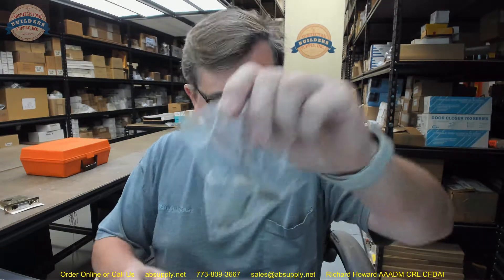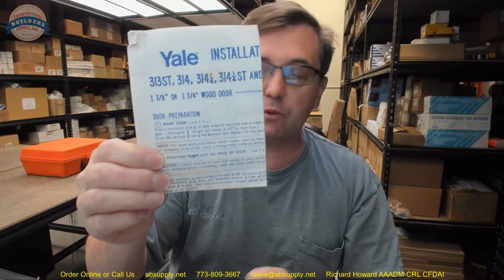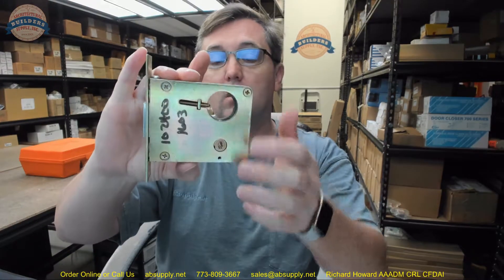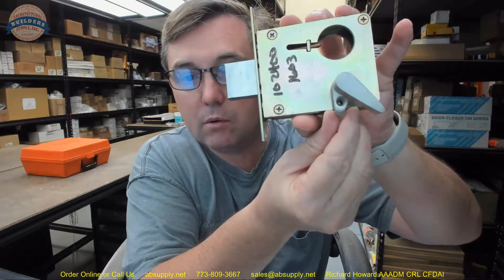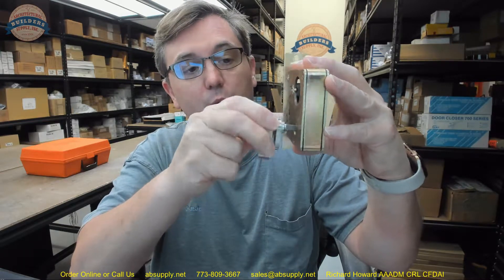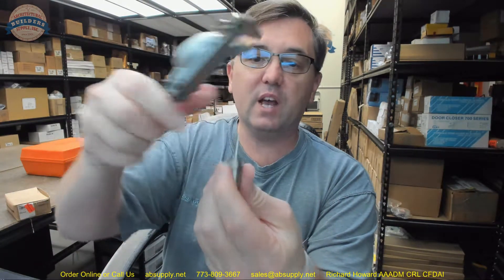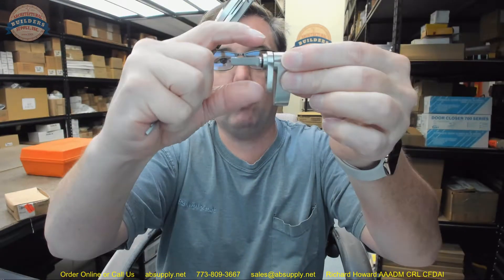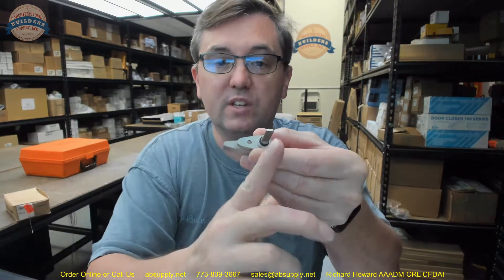Yale 1827 x 626